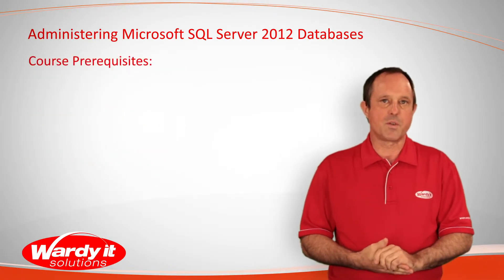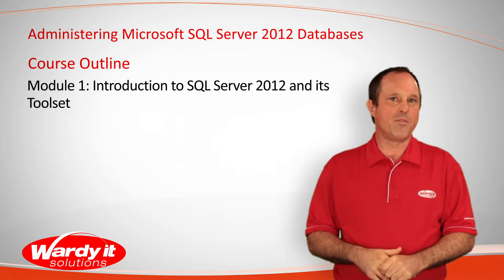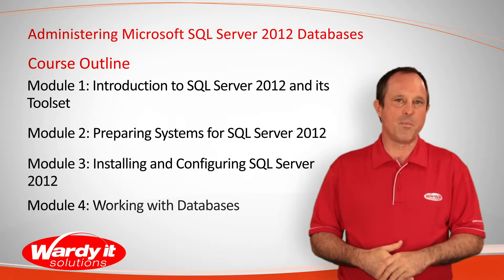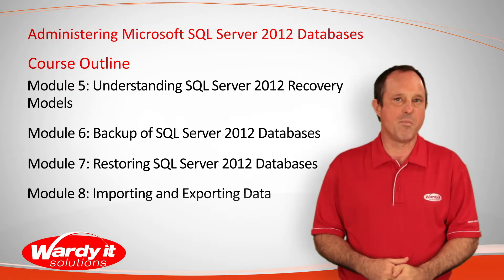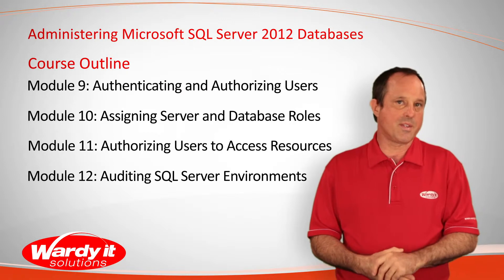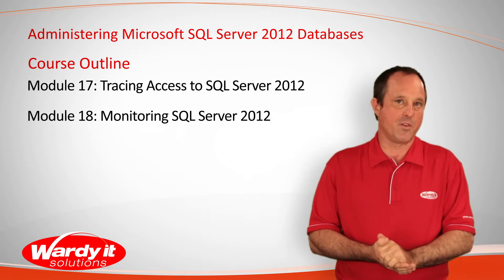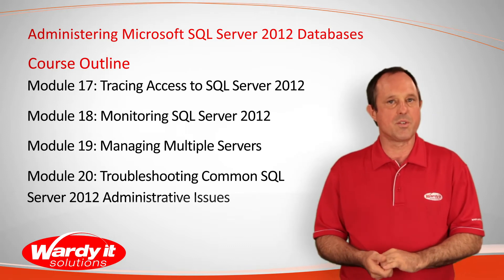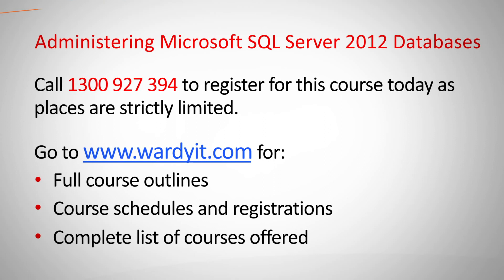10775 - Administering Microsoft SQL Server 2012 Databases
This five-day instructor-led course provides students with the knowledge and skills to maintain a Microsoft SQL Server 2012 database. The course focuses on teaching individuals how to use SQL Server 2012 product features and tools related to maintaining a database. Also this course helps you prepare for the Exam 70-462.